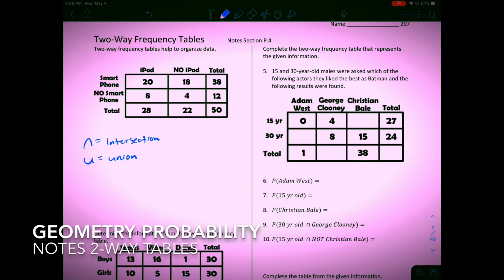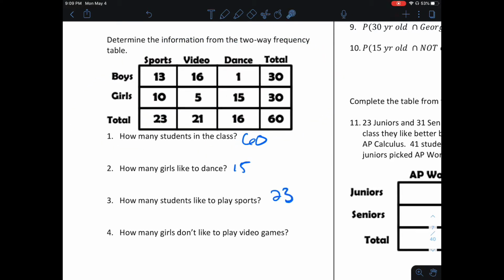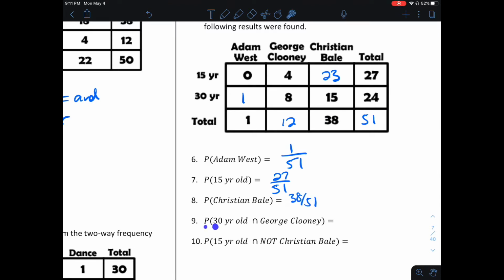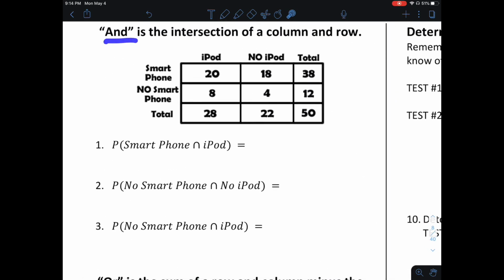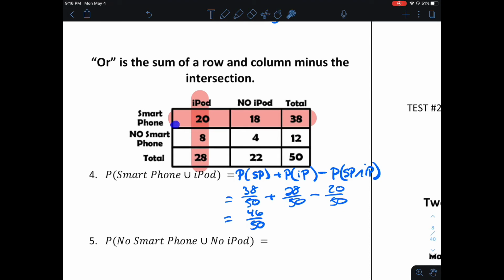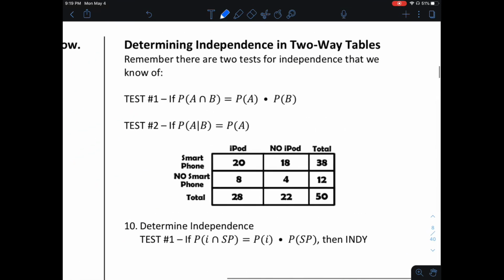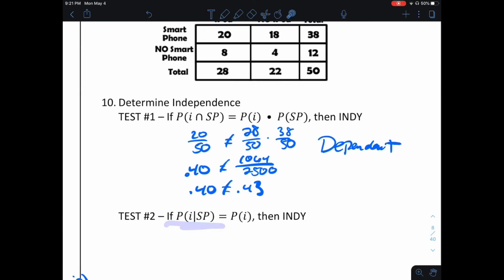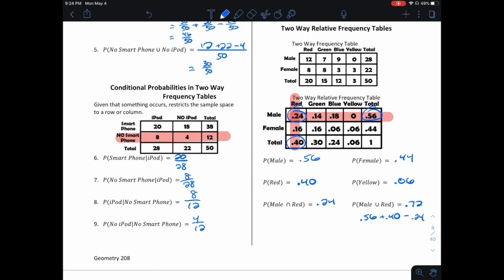Geometry Notes Probability 2-Way Tables